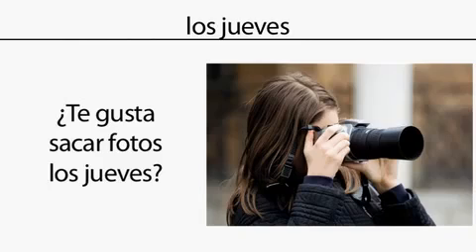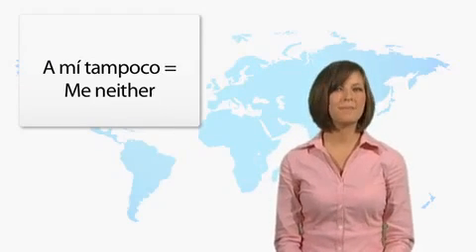Learn Spanish 1.6 - Likes, Dislikes, and Days of the Week .